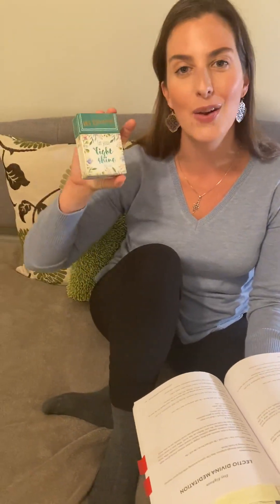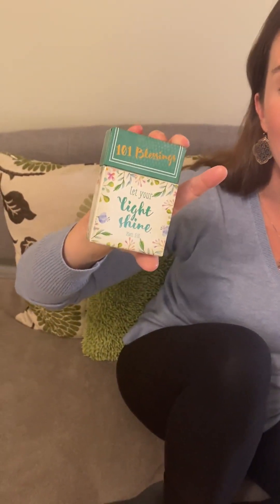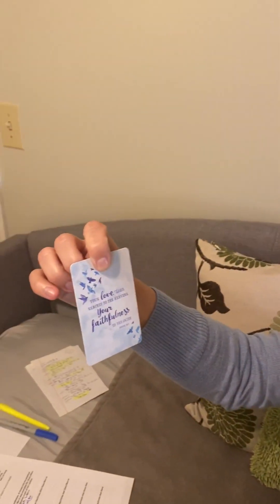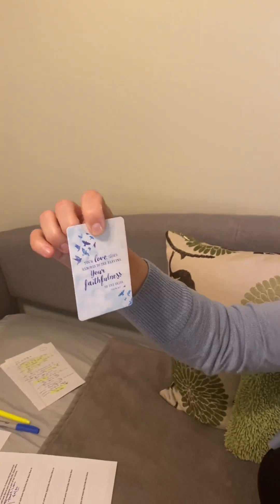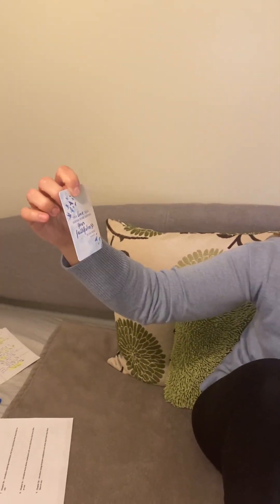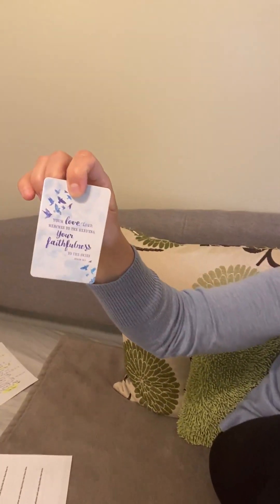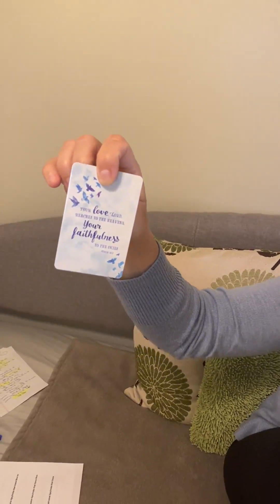Meditation 101: Part VIII, Lectio Divina Meditation Basics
How do you begin a Lectio Divina practice? This video is designed to help you get started in your own habit with lectio divina, or "sacred reading."  Not sure how to meditate? Looking for a way to relax and de-stress? Embrace a few minutes to learn simple, accessible mindfulness techniques. This introductory video is designed to familiarize you with meditation basics from the book, ONE BREATH AT A TIME: A SKEPTIC'S GUIDE TO CHRISTIAN MEDITATION. In this video, we'll cover why meditation is a useful spiritual and mental health practice for everyone and why it's an essential life tool for coping with stress.

*The what of meditation
*The way of meditation
*The how of meditation
*The theological and spiritual case for meditation
*The physiological case for meditation
*5 basic meditation types
*How to sustain a meditation practice over time